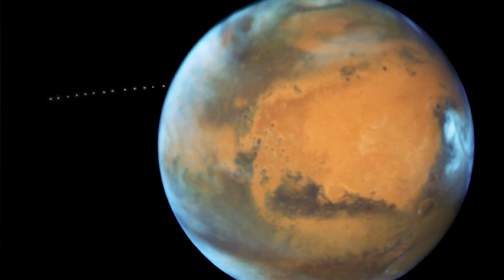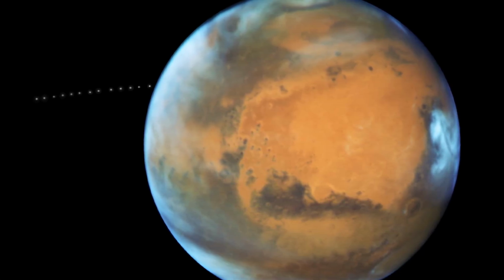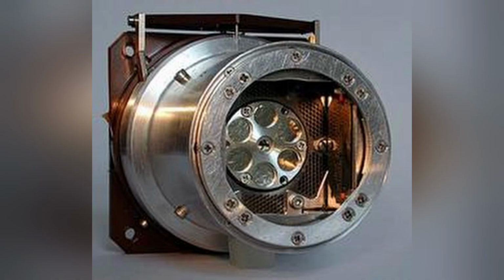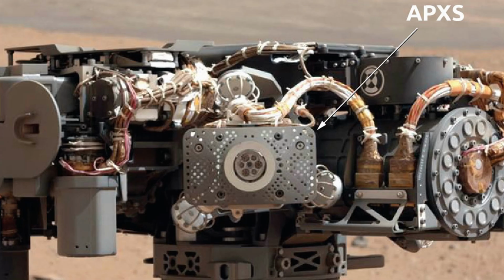X-Rays From Space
Today I wanted to talk about another wavelength of light we can use for studying our universe, X-Rays!

Credits! because we all know I am not cool enough to make some of these things :p
Pictures/Animations
Supernova: Cas A - Credit: X-ray: NASA/CXC/SAO; Optical: NASA/STScI; Infrared: NASA/JPL-Caltech/Steward/O.Krause et al.
Electro Magnetic spectrum: NASA, ESA, Leah Hustak (STScI)
Sun In X-Ray: Hinode JAXA/NASA/PPARC
Total Solar Eclipse: NASA/Aubrey Gemignani
Solar – B (Hinode) Spacecraft - NASA/Goddard Space Flight Center Conceptual Image Lab
Geminga image: NASA/CXC/PSU/B. Posselt et al; Infrared: NASA/JPL-Caltech; B0355+54: X-ray: NASA/CXC/GWU/N. Klingler et al; Infrared: NASA/JPL-Caltech; Illustrations: Nahks TrEhnl
Black Hole: EHT Collaboration
Chandra X-Ray Observatory: NASA/CXC & J. Vaughan
30 Doradus B: X-ray: NASA/CXC/Penn State Univ./L. Townsley et al.; Optical: NASA/STScI/HST; Infrared: NASA/JPL/CalTech/SST; Image Processing: NASA/CXC/SAO/J. Schmidt, N. Wolk, K. Arcand
Chandra X-Ray cutaway: NASA/CXC/ D. Berry
Mars Hubble: GSFC_20171208_Archive_e000019
APXS Image credit: NASA
Solar Wind – Earth Animation: NASA's Goddard Space Flight Center
Solar Flare: NASA's Scientific Visualization Studio, the SDO Science Team, and the Virtual Solar Observatory.
Earths X-Ray Aurora: Credit: POLAR, PIXIE, NASA
Chandra X-Ray Mirror: NASA